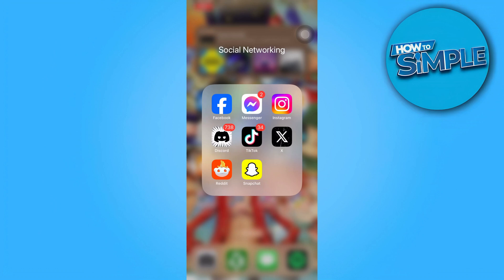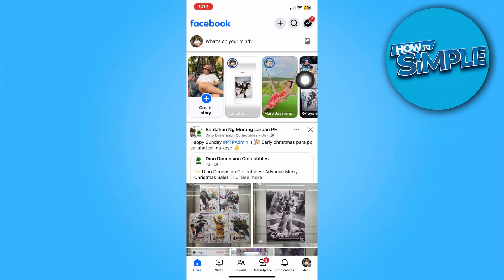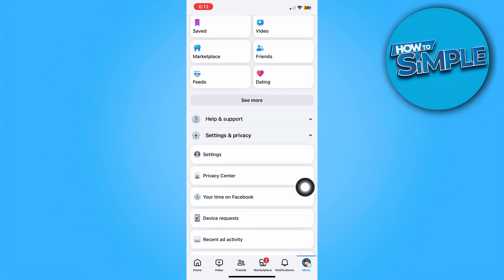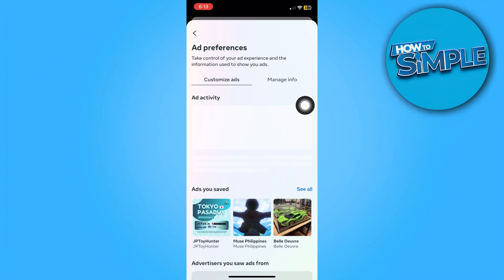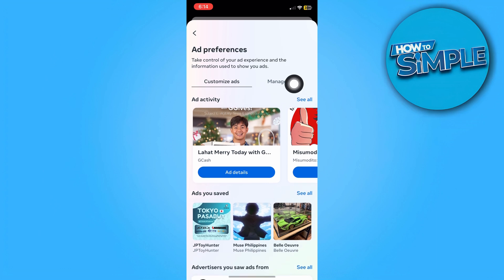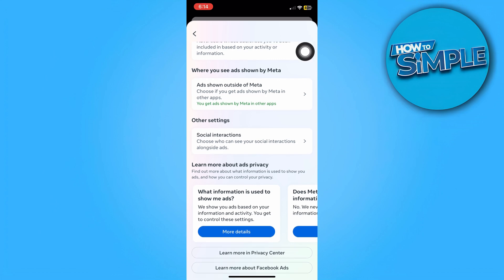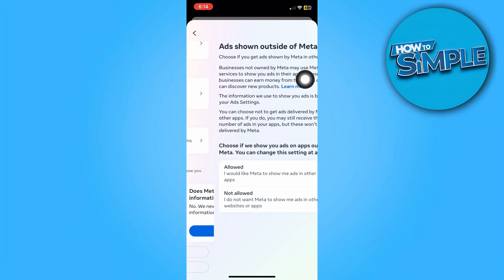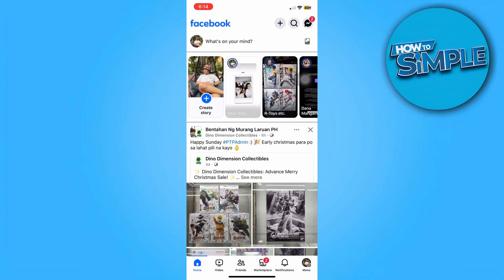How to Block Ads on Facebook App 2026